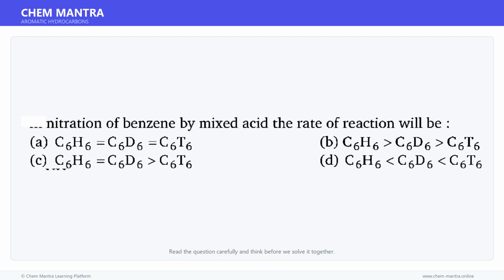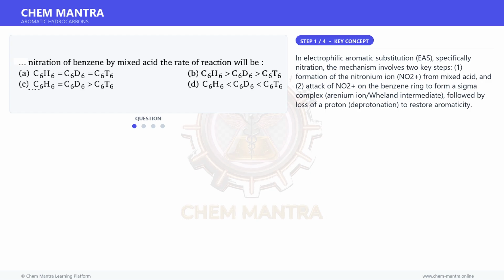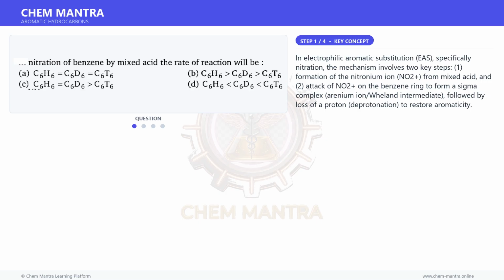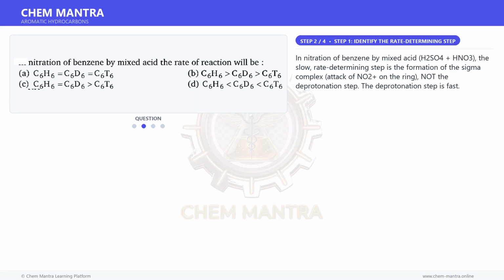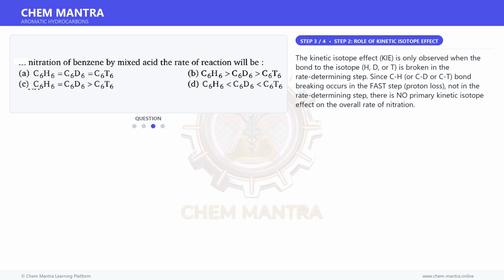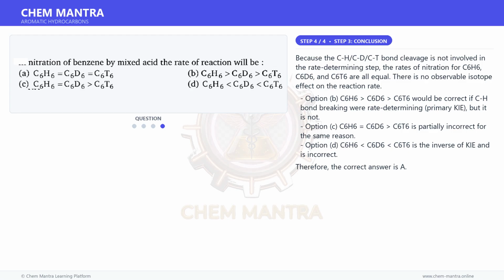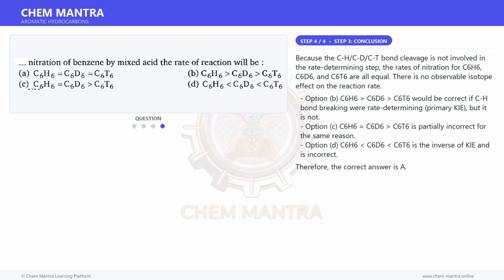Aromatic Hydrocarbons | JEE & NEET Chemistry | Chem Mantra